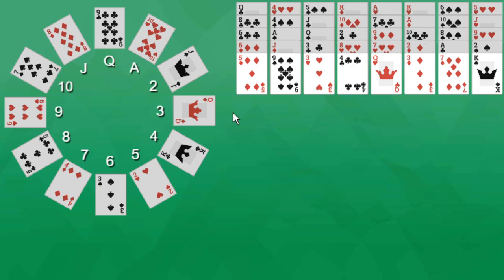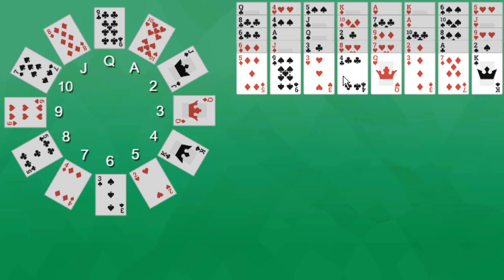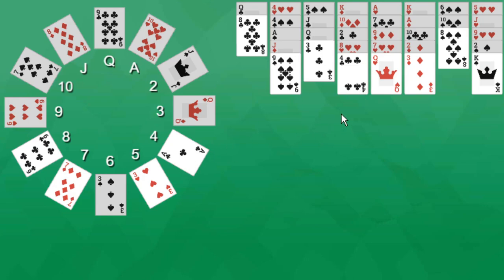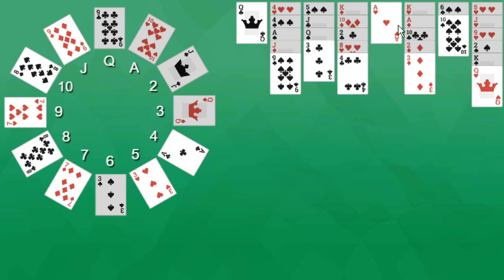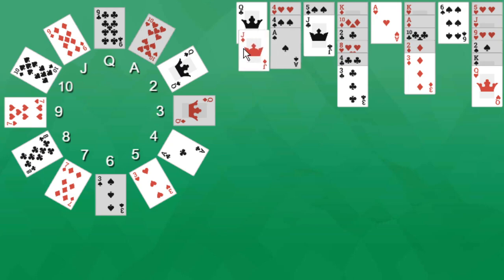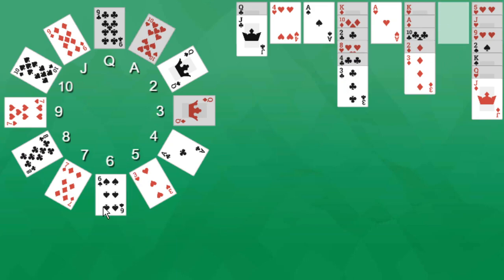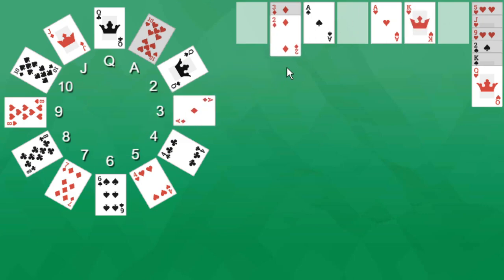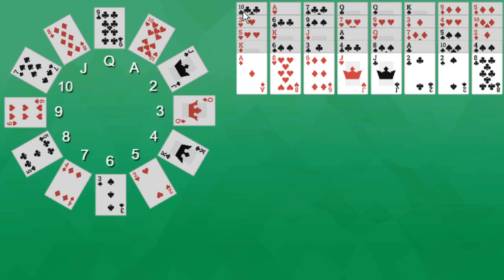How to Play Grandfather's Clock